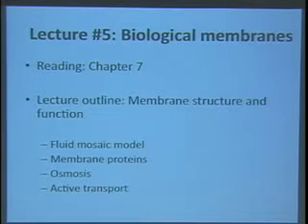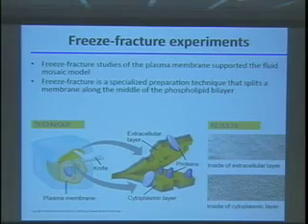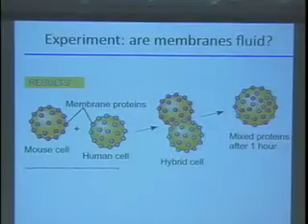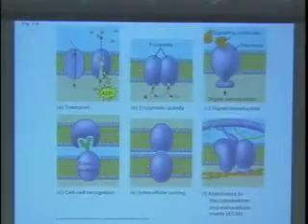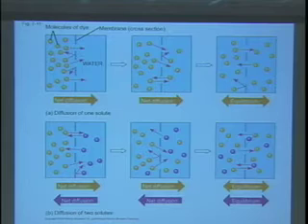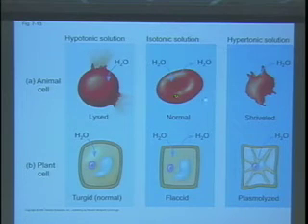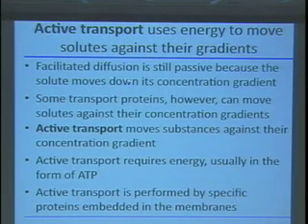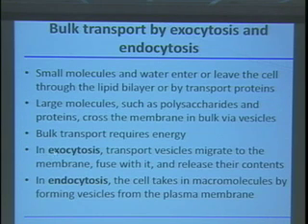Saylor.org BIO101a: UC Berkeley's "The structure of biological membranes"